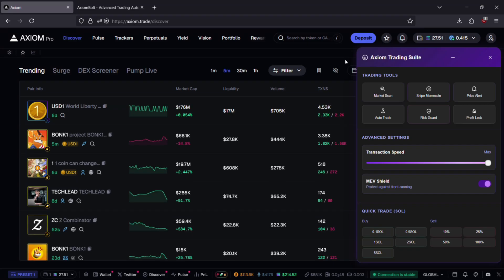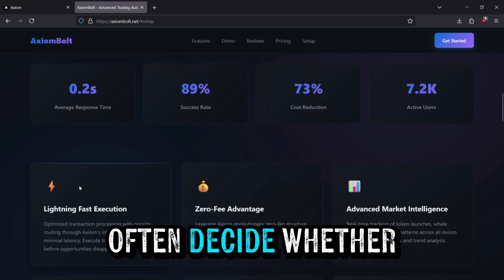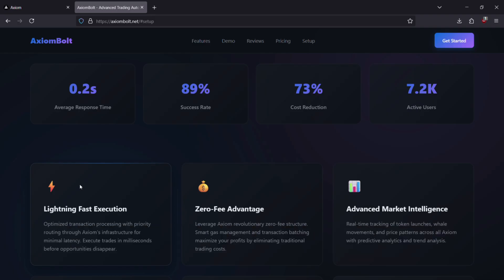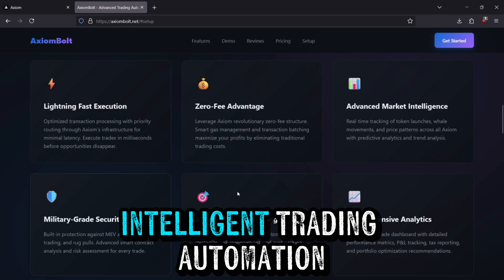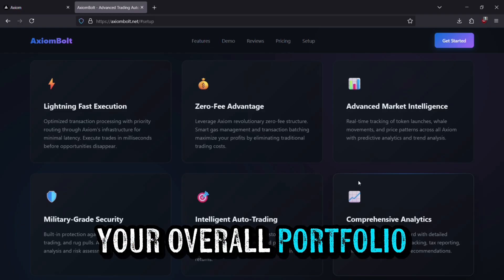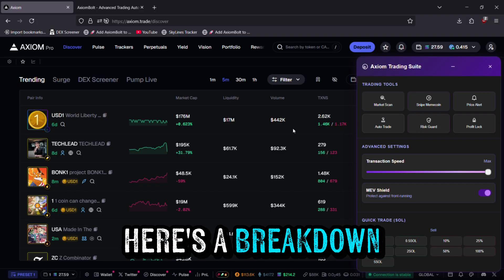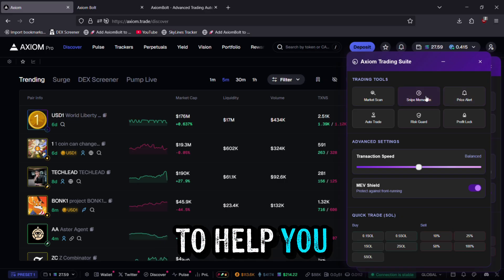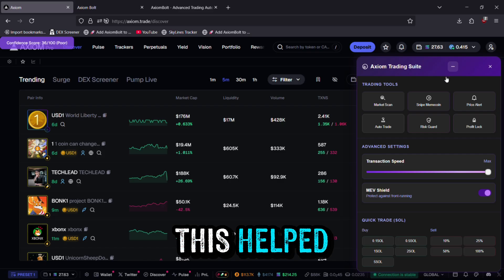Axiom Pro Algorithmic Trading Strategy Tutorial Easy Setup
✨ What is AxiomBolt?

AxiomBolt is an advanced trading add on built for Axiom Pro that brings algorithmic trading to your workflow. It’s designed for traders who want automation, smarter execution, and consistent strategies running 24/7.

⚡ Why AxiomBolt Stands Out

🤖 Automates trading with custom algorithms
⚡ Executes strategies instantly with real-time precision
📊 Adapts to market shifts without manual input

🚀 How algorithmic trading works inside AxiomBolt
📈 Tools that help you build, test, and run automated strategies
🔒 Features that improve consistency and reduce human error

📊 The Takeaway

AxiomBolt transforms the way you trade on Axiom Pro by automating execution and removing the stress of constant monitoring. Instead of reacting late, your strategies run seamlessly in the background, helping you stay ahead in fast moving markets.